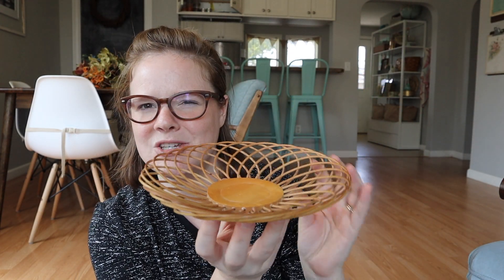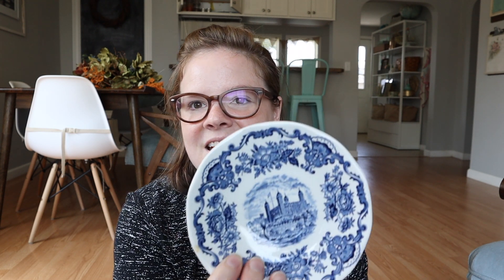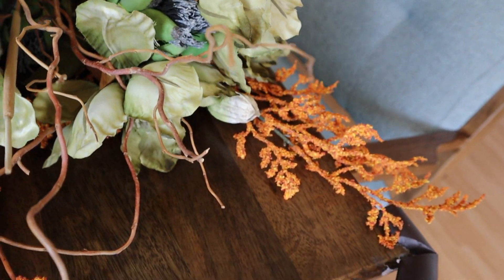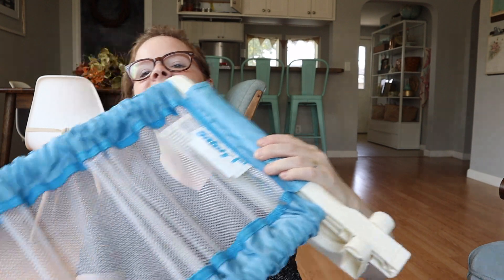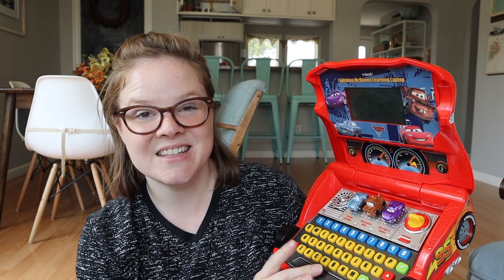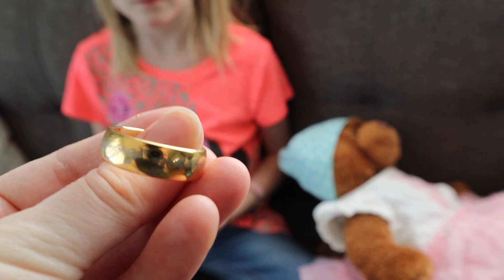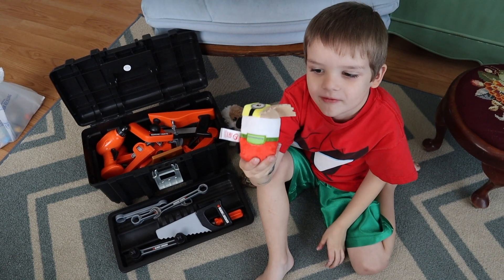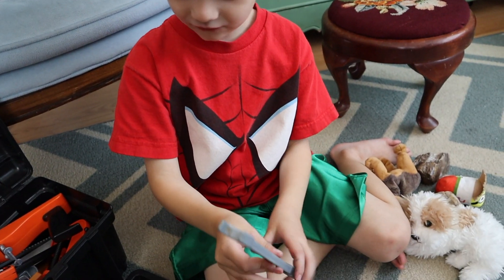Yard Sale Haul:Vintage Beauties and Kiddie Goodies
Today I am sharing our weekend yard sale haul. We had some nice luck on the vintage items and on the kids' stuff! I hope you enjoy!

**My Favorite Essential Oils: Use my code SWEETANDSIMPLEFREE and visit Simply Earth

**Get money back on your groceries with iBotta plus $10 when you sign up for the app and redeem your first rebate! Use my code: kvvtlw

**Get money back on stuff you've already bought with EARNY! I love this app! This app is a price protection app that files claims for you when things you've bought drop in price.

**Get a percentage back when you shop online with eBates! When you use my link and purchase at least $25 in merchandise, you get $10!

**Shop and help support schools across the nation! You get $10 off your first order, and I get $10 for sending you!